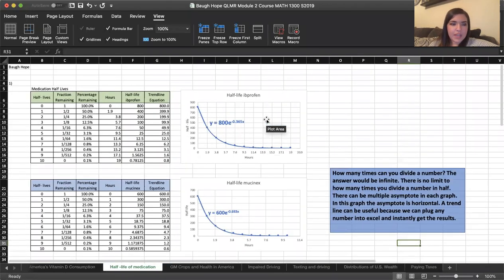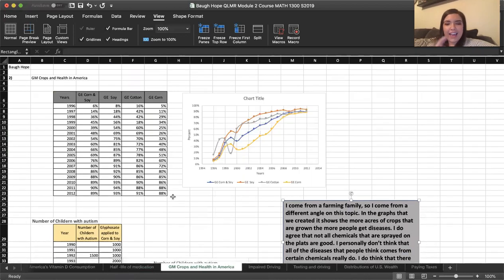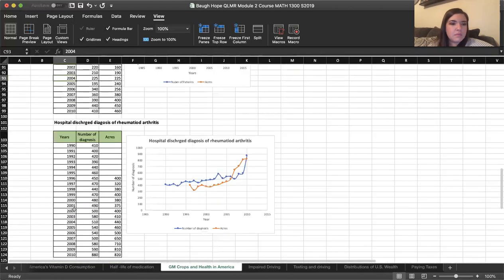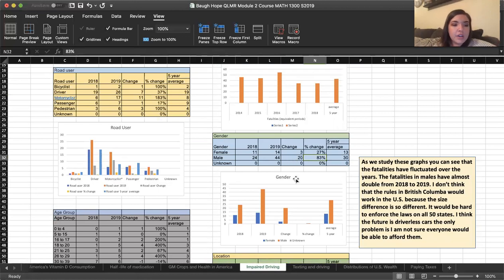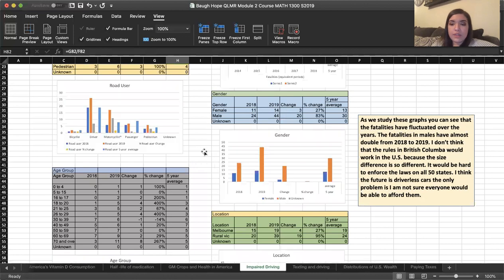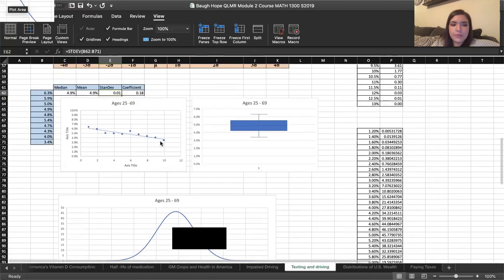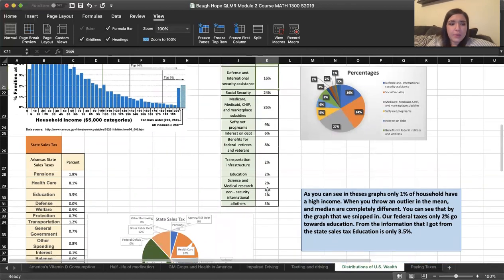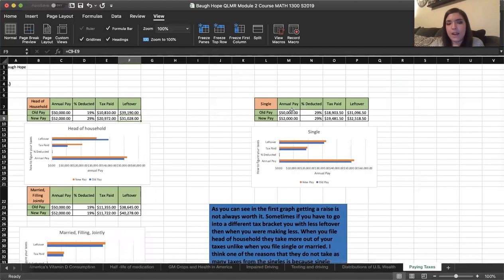Baugh Hope Excel 2 QL 1300 S2019